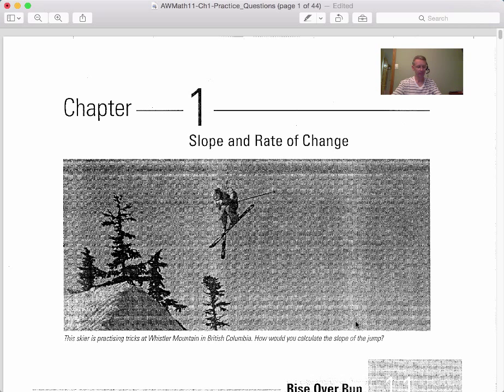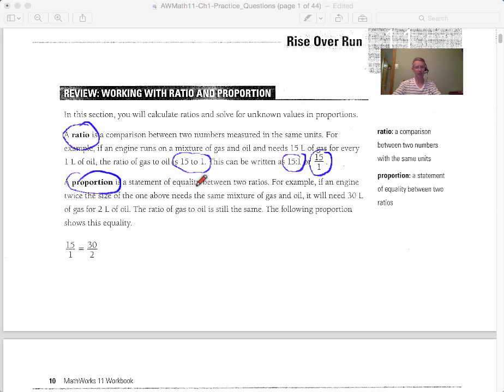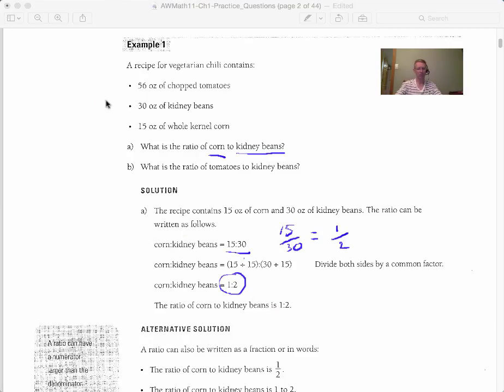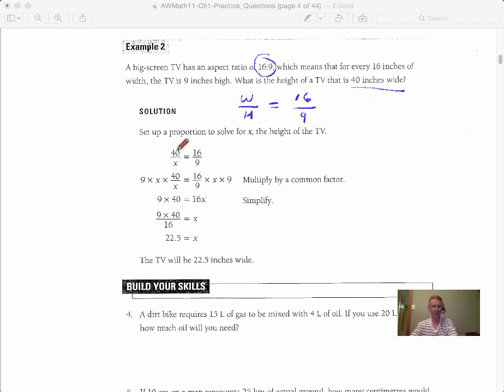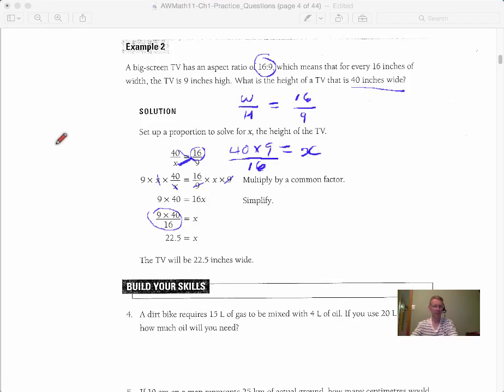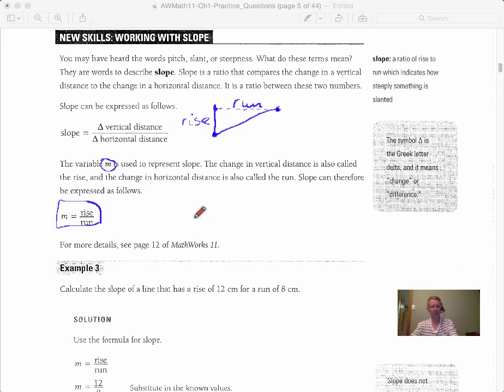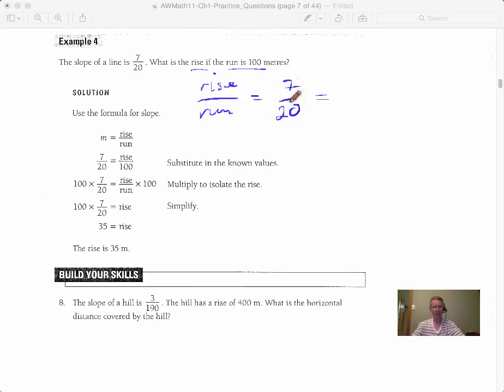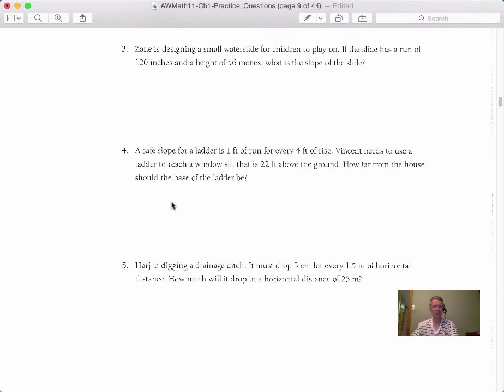Math 11 AW - Ch1.1